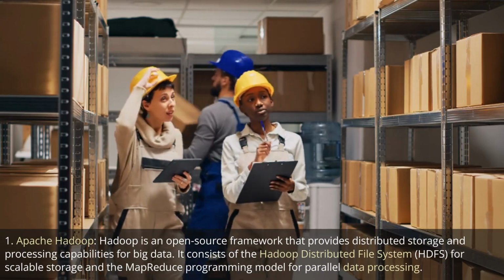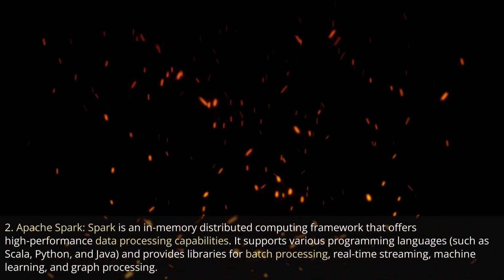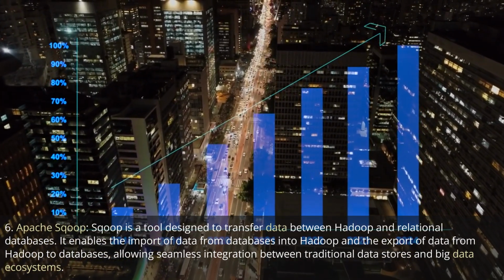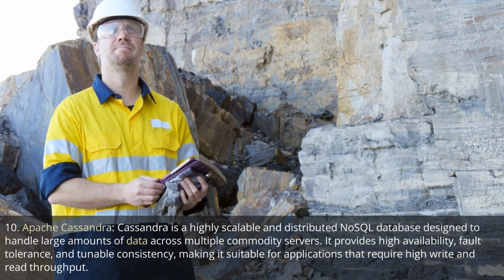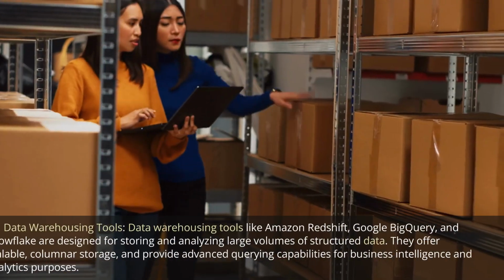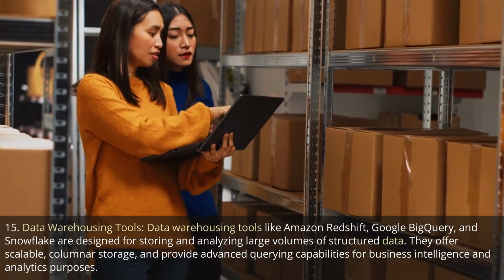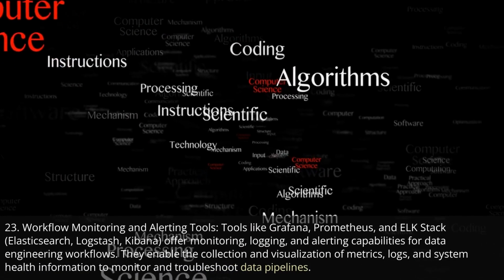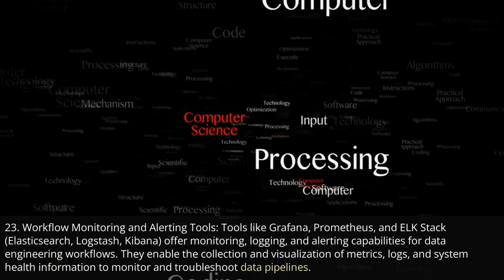Mastering Data Engineer Tools: A Comprehensive Guide for Beginners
Description:
"Are you looking to dive into the world of data engineering? Discover the top tools used by data engineers to streamline their work and enhance productivity. In this video, we'll explore a comprehensive list of data engineer tools that are highly effective yet have low competition in the market. Whether you're a beginner or an experienced data engineer, these tools will empower you to handle complex data pipelines, manage data processing, and ensure data quality. Stay ahead of the curve and boost your data engineering skills with these cutting-edge tools. Watch now!"

FAQ Questions :
1. What are the essential tools for data engineering?
2. Which tools can help in managing large-scale data pipelines?
3. Are there any tools specifically designed for data processing?
4. How can data engineers ensure data quality using specific tools?
5. What are the advantages of using low-competition tools in data engineering?
6. Can you recommend some beginner-friendly tools for data engineers?
7. Are there any open-source tools available for data engineering?
8. How do these tools enhance productivity and efficiency in data engineering?
9. What factors should I consider while choosing data engineering tools?
10. Can you provide insights into the trending tools in the data engineering field?

Prepositions :
Discover the top data engineer tools for high-ranking volume and low competition. Explore a comprehensive list of tools that empower you to handle complex data pipelines and ensure data quality. Enhance your productivity and efficiency with these cutting-edge tools. Dive into the world of data engineering and stay ahead of the curve. Manage large-scale data pipelines effortlessly with the help of specific tools. Boost your data processing capabilities and gain insights from massive datasets. Learn about open-source tools and their advantages for data engineers. Consider the factors that determine the suitability of data engineering tools. Get beginner-friendly recommendations and explore trending tools in the field.